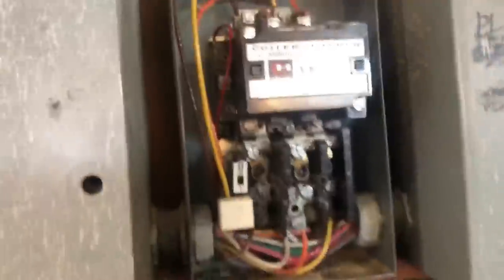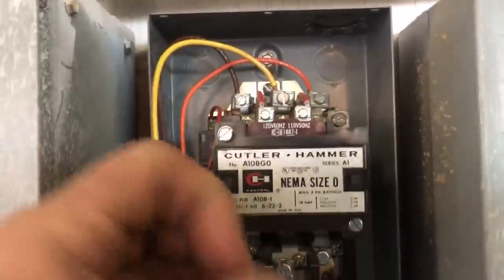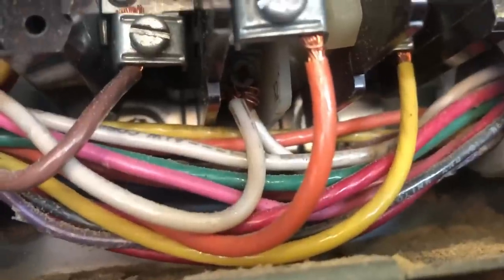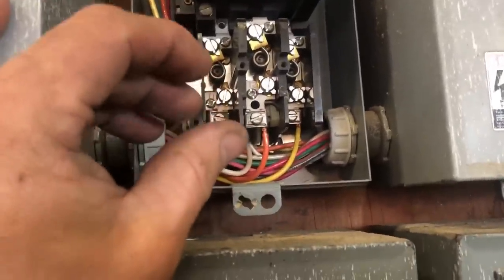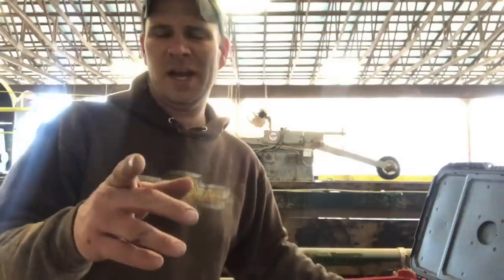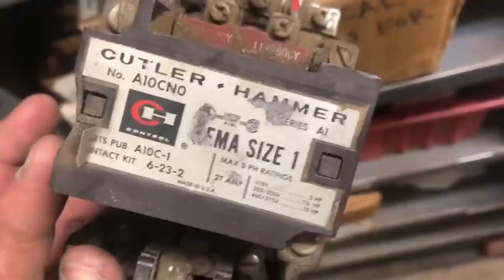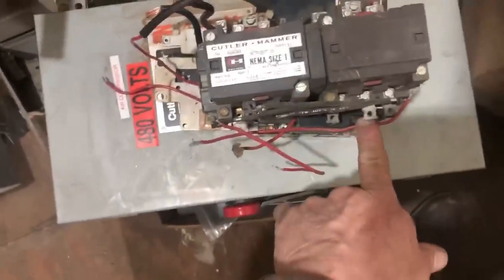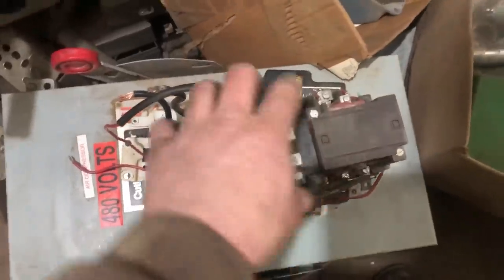I finally learnt how a 3 phase starter works!!!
I’ve been doing this for over a year now and finally got the pilot circuit figured out on a 3 phase starter...